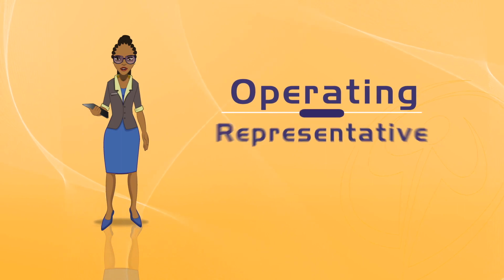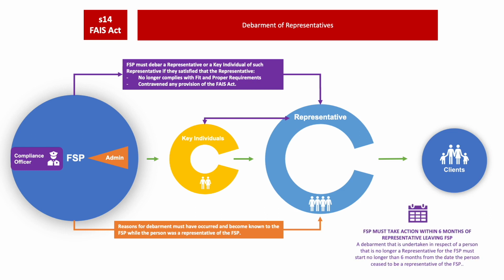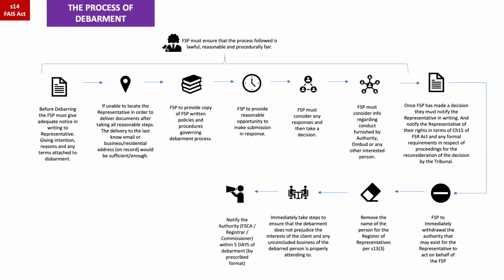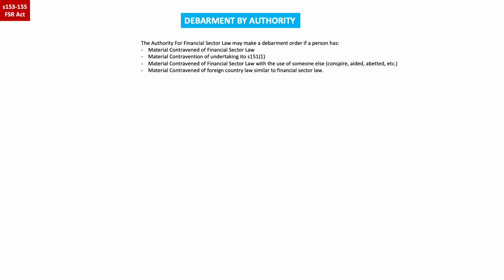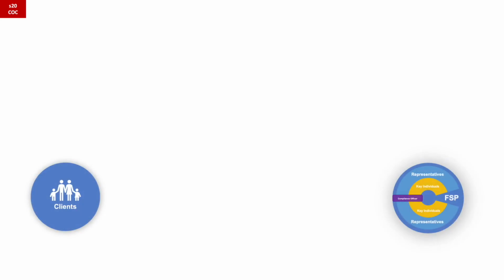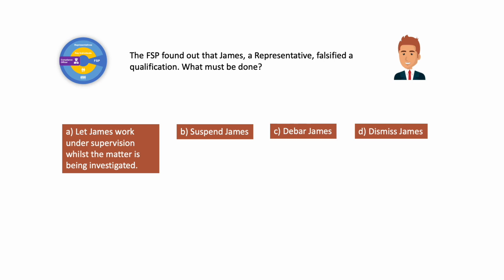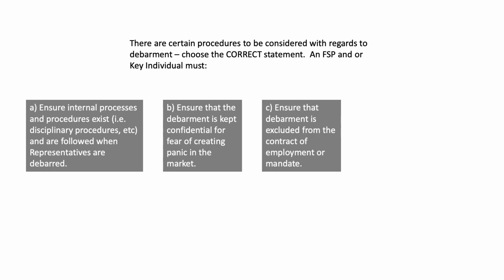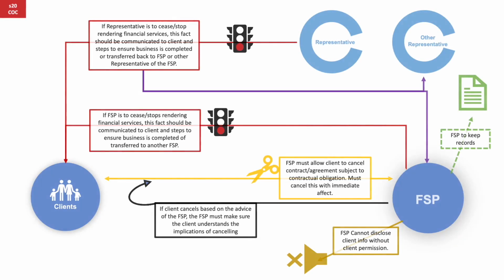Task 8 QC11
Task 8 - Operate as a representative in terms of the FAIS Act.
Qualifying Criteria 11 - Explain the debarment process that should be followed in theevent of a possible contravention of the FAIS Act.